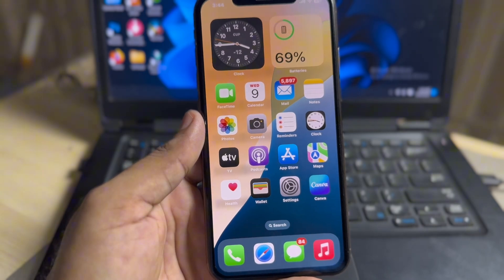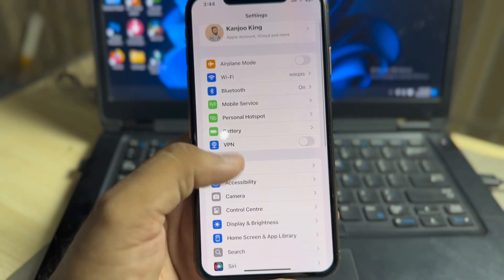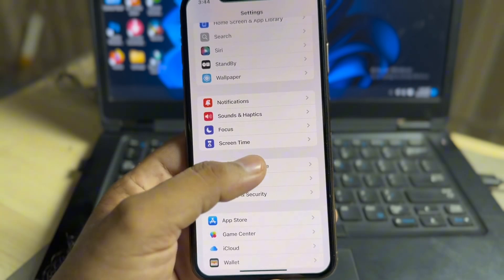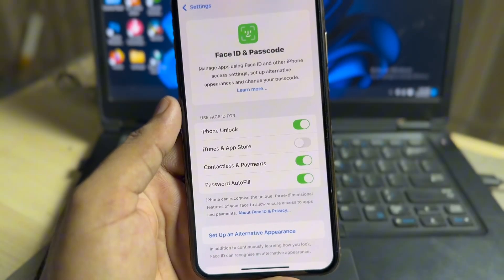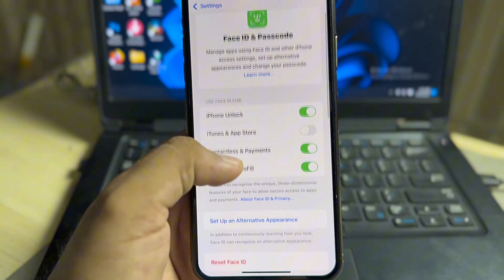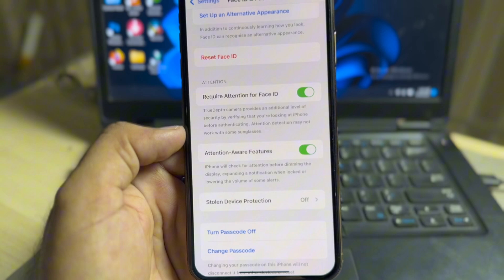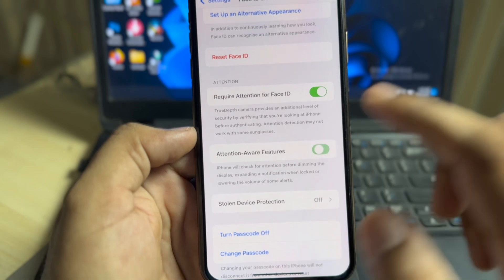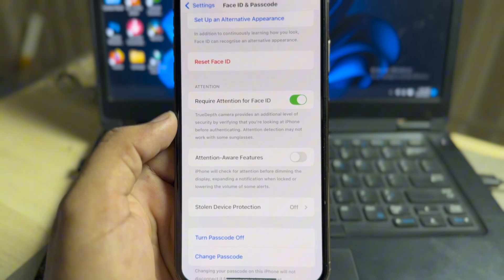Fix incoming Calls Ring Volume Gets Low On iPhone iOS 18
Fix iPhone incoming calls ring low volume issue